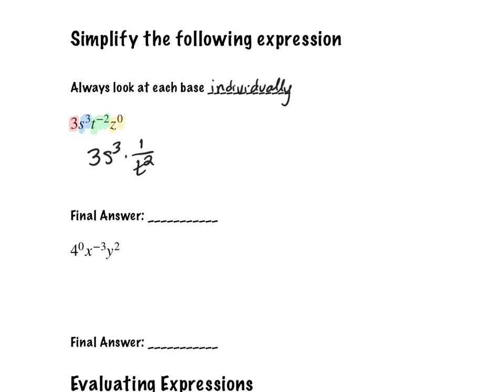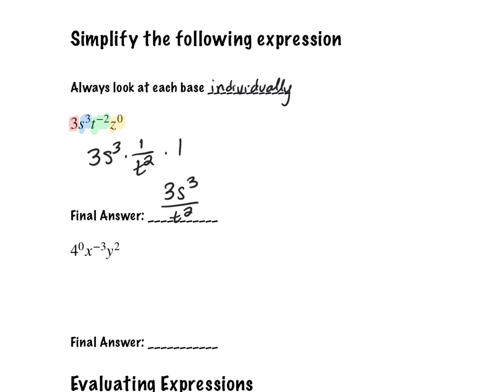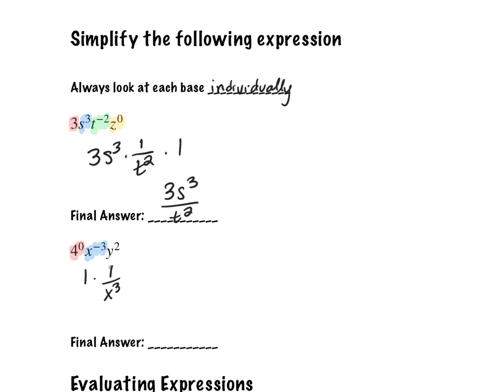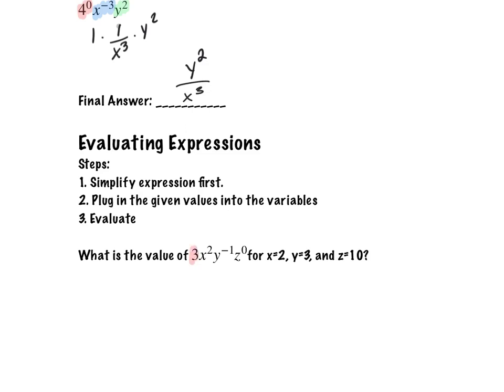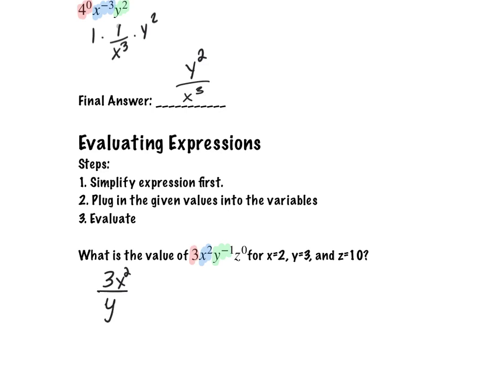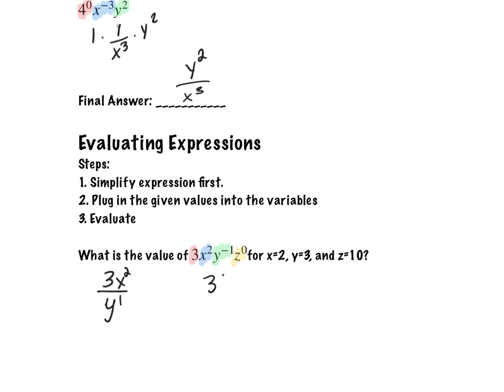Zero & Negative Exponents